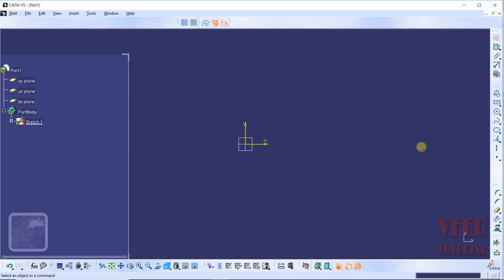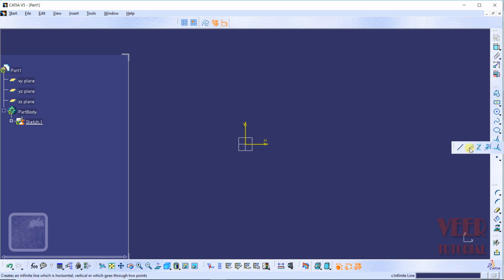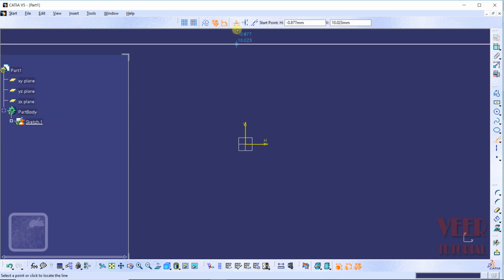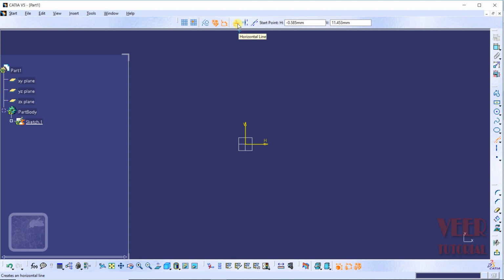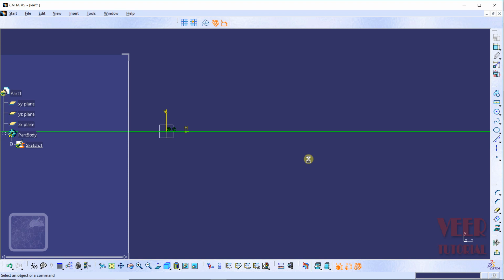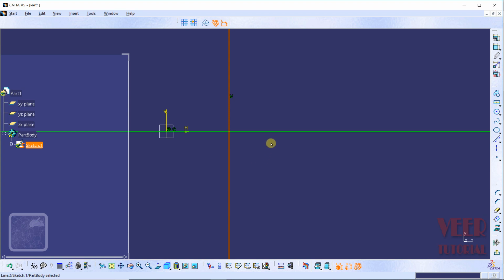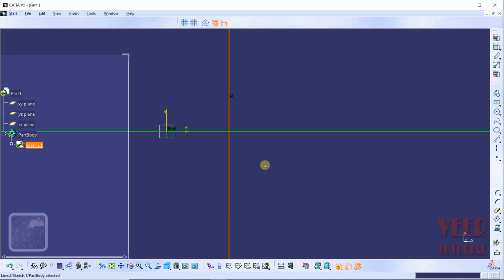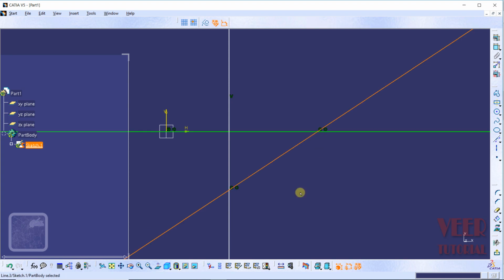07 CATIA V5 | Tutorials | Sketch | infinite lines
in this lecture, you will learn how to draw  infinite lines in CATIA V5